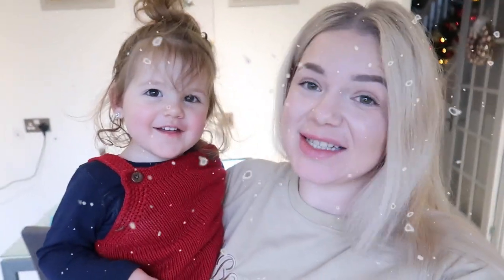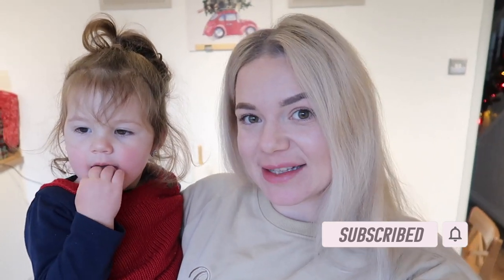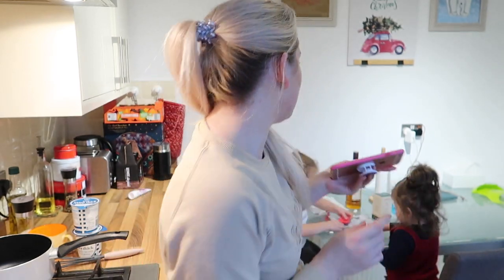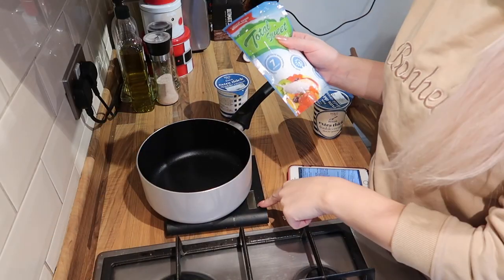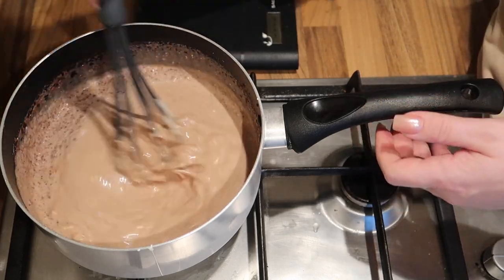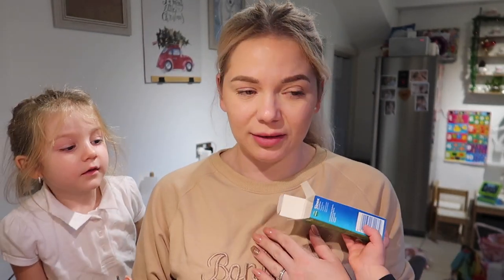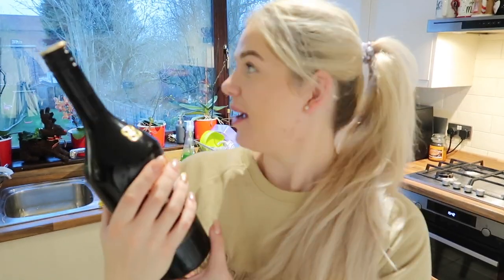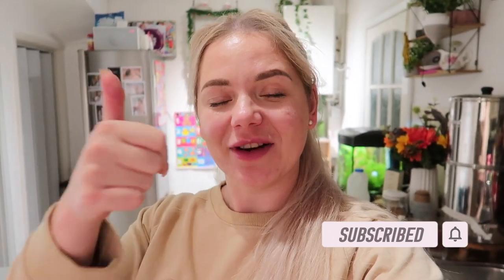DIY SUGAR FREE / KETO BAILEYS IRISH WHISKEY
Welcome to another vlogmas !

Today i tried and tested the sugar free / keto at home baileys recipe, and I must say that this is pretty close to the real thing !

Definitely worth a try !

Recipe below :
- 120g or keto sweetener ( i used xylon )
- shot of espresso or 1/2 TSP of instant coffee
-1 TBS od cocoa powder
- 1/2 TSP vanilla extract
- 295g of whiskey

Let me know if you are going to try this !!!